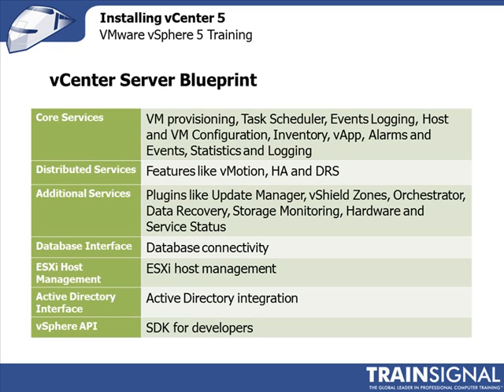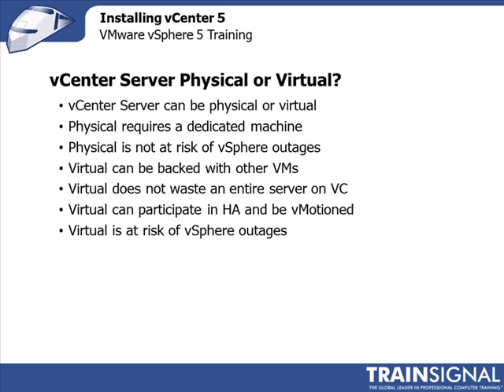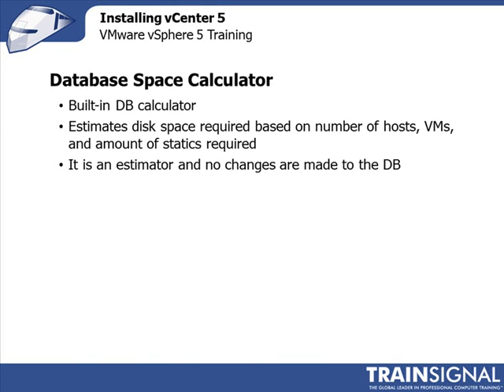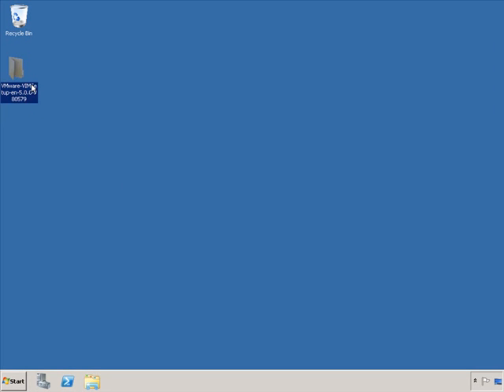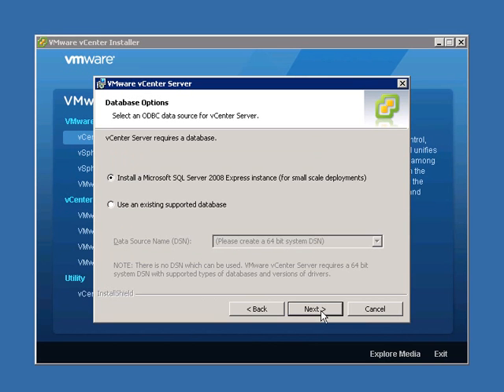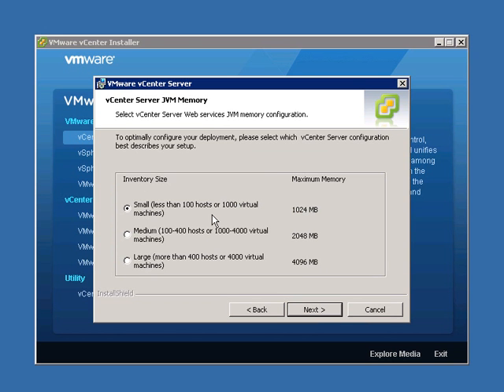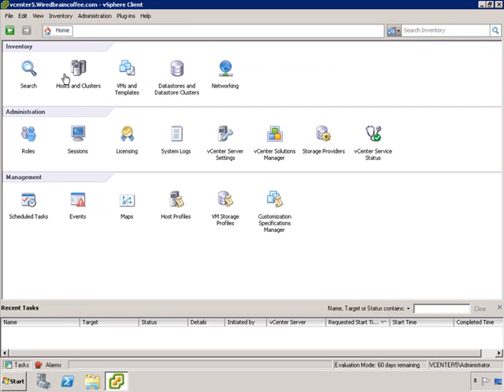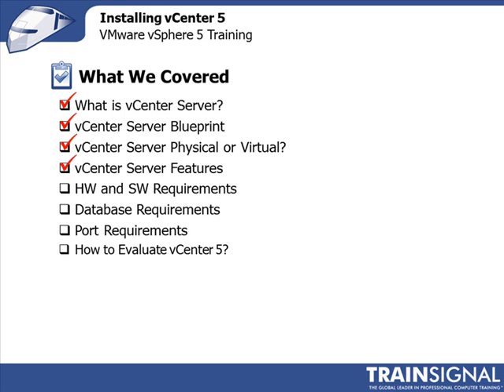Lesson 06 Installing vCenter 5